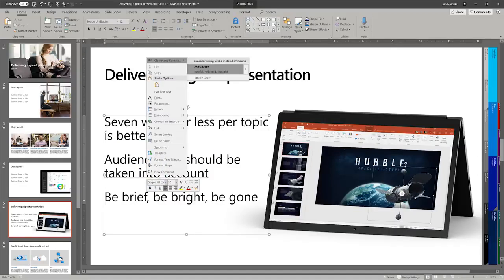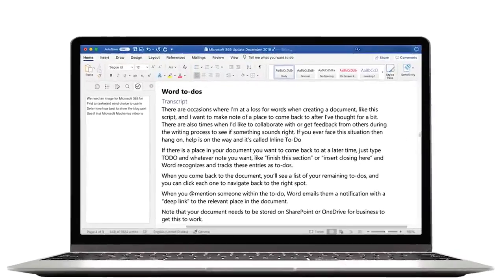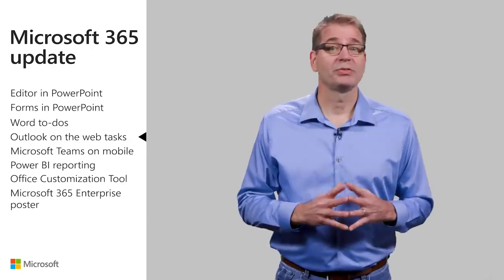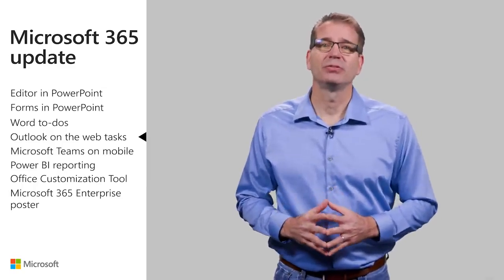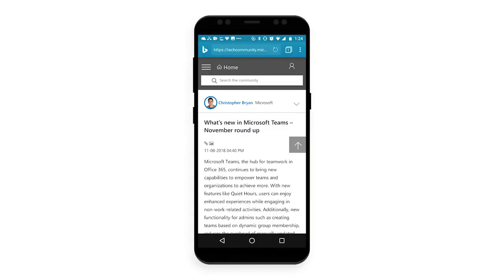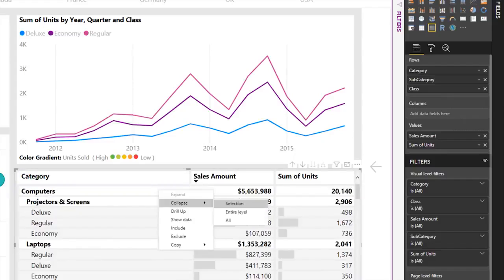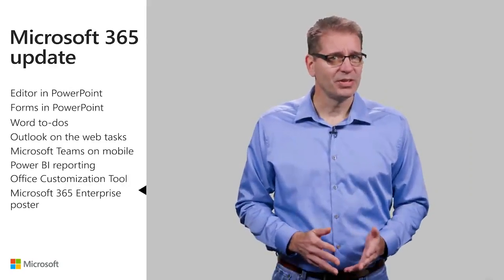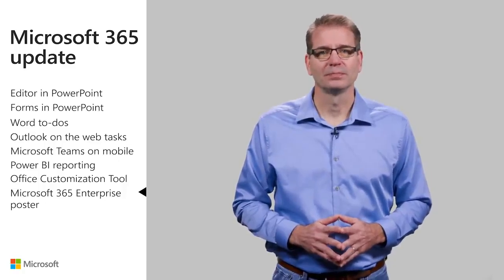Actualización mensual de Noviembre 2018 para Microsoft 365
Video inaugural de las actualizaciones mensuales de Microsoft 365.
En este caso, actualizaciones de Noviembre.